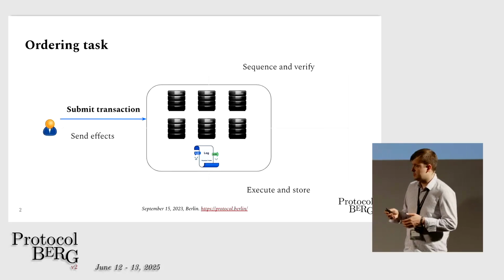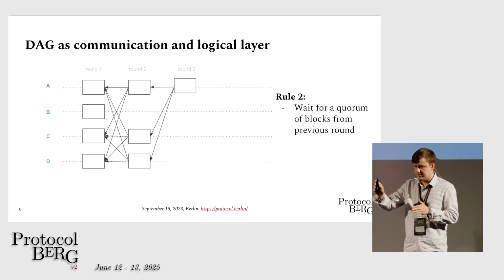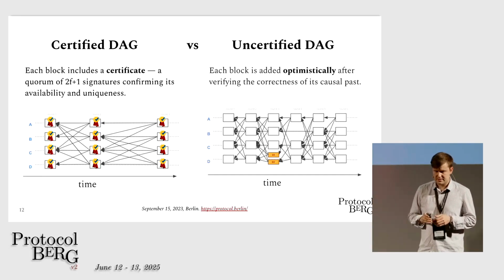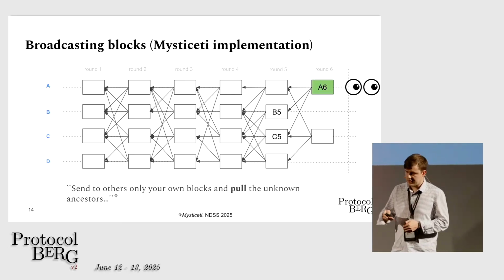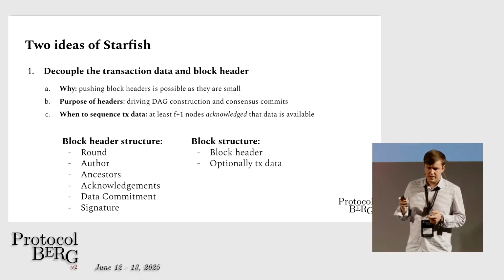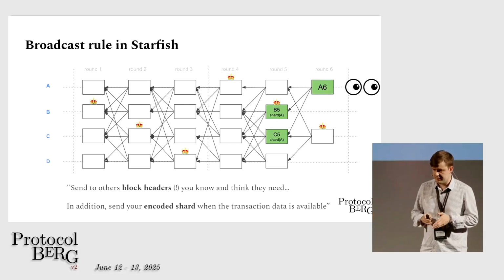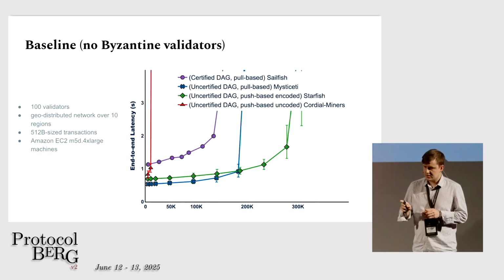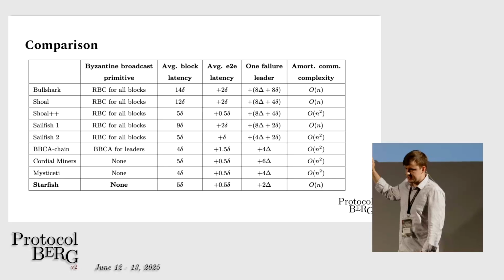Protocol Berg v2: Nikita Polianskii - Starfish: push based dissemination can be efficient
Current DAG-based BFT protocols face a critical trade-off: certified DAGs provide strong security guarantees but require additional rounds of communication to progress the DAG construction, while uncertified DAGs achieve lower latency at the cost of either reduced resistance to adversarial behaviour or higher communication costs.

We present Starfish, a partially synchronous DAG-based BFT protocol that achieves the security properties of certified DAGs, the efficiency of uncertified approaches and linear amortized communication complexity. The key innovation is Encoded Cordial Dissemination, a push-based dissemination strategy that combines Reed-Solomon erasure coding with Data Availability Certificates (DACs). Each of the $n=3f+1$ validators disseminates complete transaction data for its own blocks while distributing encoded shards for others' blocks, enabling efficient data reconstruction with just $f+1$ shards. Building on the previous uncertified DAG BFT commit rule, Starfish extends it to efficiently verify data availability through committed leader blocks serving as DACs. For large enough transaction data, this design allows Starfish to achieve $O(n)$ amortized communication complexity per committed transaction byte.

Experimental evaluation against state-of-the-art DAG BFT protocols demonstrates Starfish's robust performance under steady-state and Byzantine scenarios. Our results show that strong Byzantine fault tolerance, high performance, and low communication complexity can coexist in DAG BFT protocols, making Starfish particularly suitable for large-scale distributed ledger deployments.

12-13 June 2025
Berlin